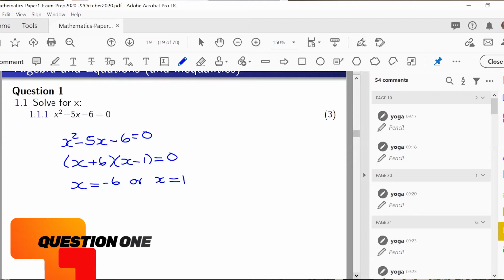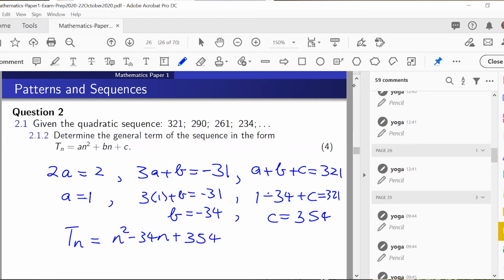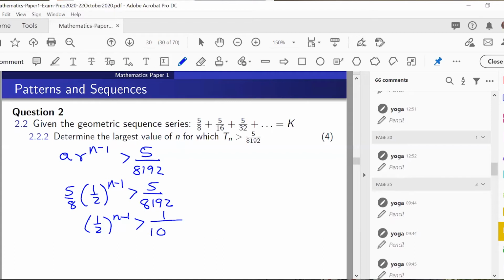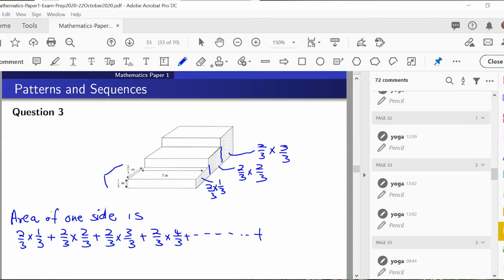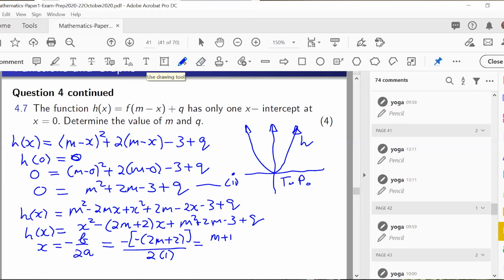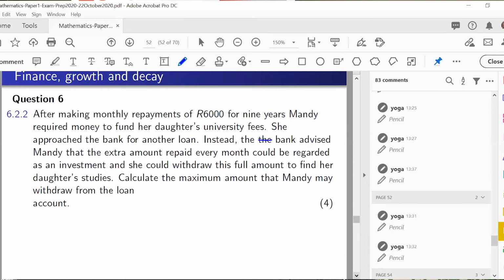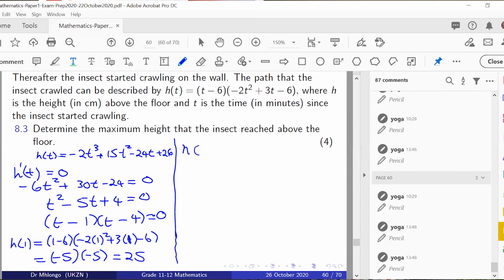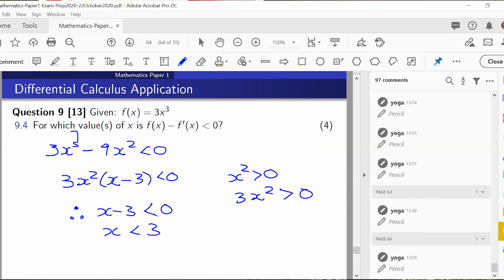Maths paper 1 part 2